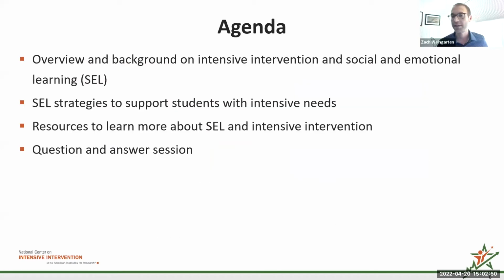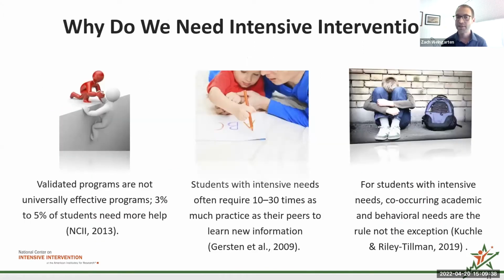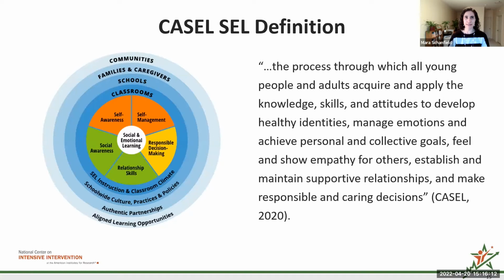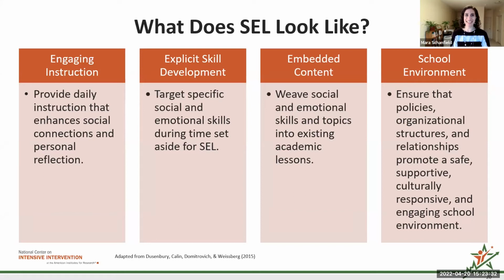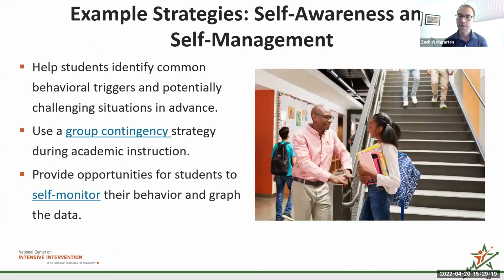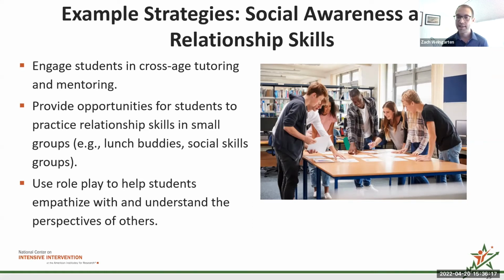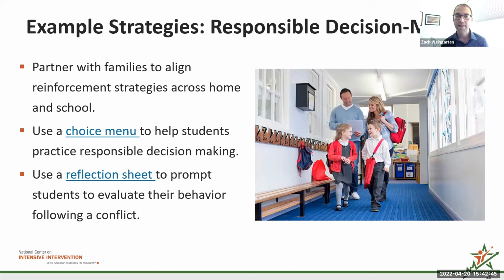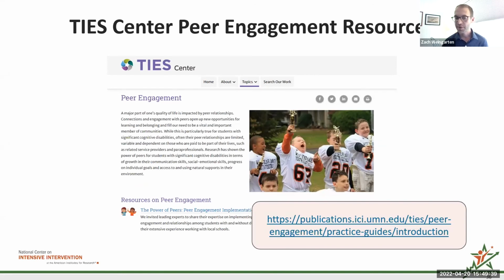Building Social and Emotional Competencies Among Students with Intensive Needs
In this webinar, presenters Mara Schanfield and Zach Weingarten shared an overview of how social emotional learning (SEL) relates to intensive intervention and offer sample strategies and resources for building social and emotional competencies for students in need of intensive learning, social, emotional, or behavioral supports.